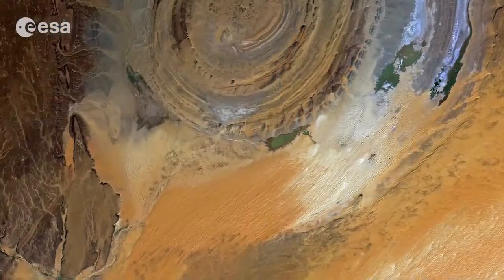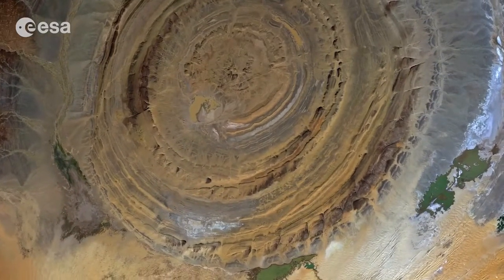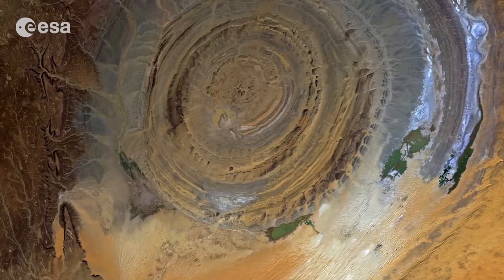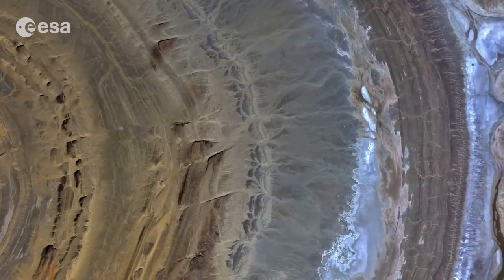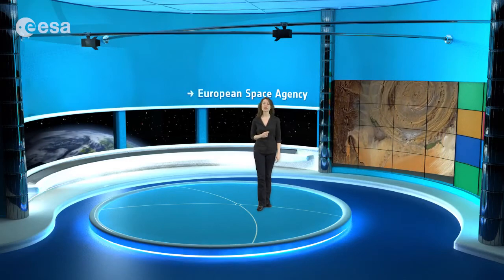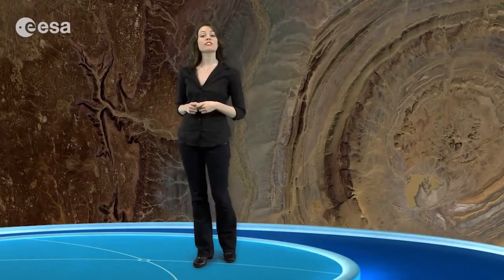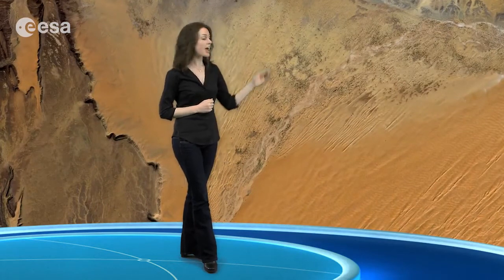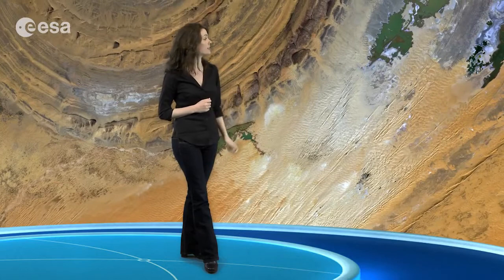Earth from Space: Desert bullseye in the Sahara Desert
Earth from Space is presented by Kelsea Brennan-Wessels from the ESA Web-TV virtual studios. Discover a giant geological wonder in the Sahara Desert in the one-hundred-third edition.

to download the image.